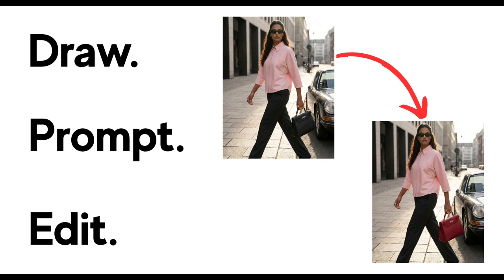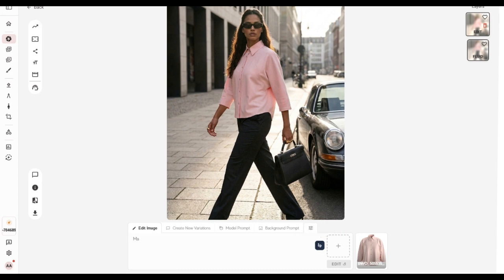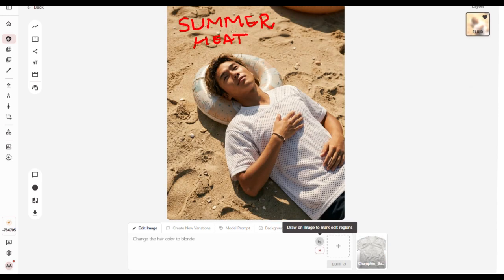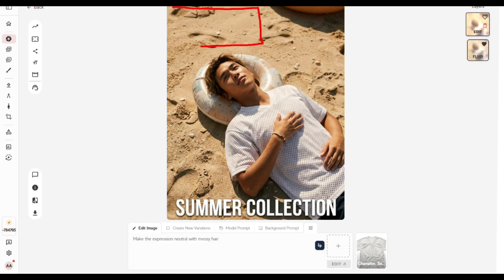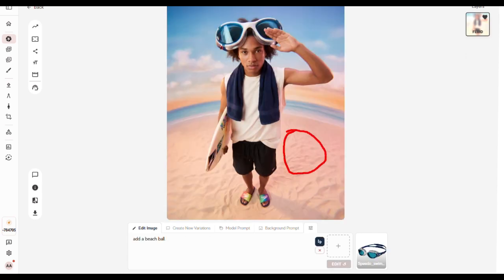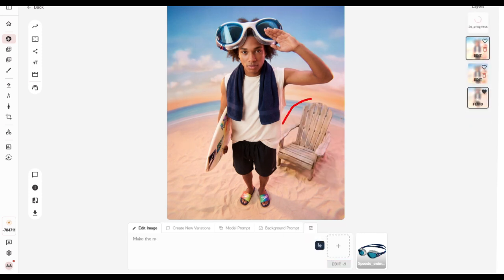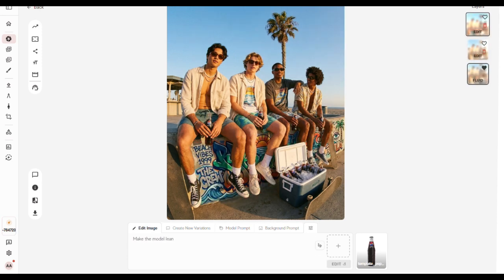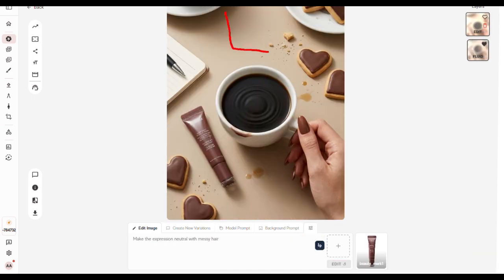Advanced Image Editing in Caimera | Caimera Demo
You want precise edits and full control over your AI images. This tutorial shows how to edit images inside Caimera with the built-in marking tool.

You will learn a simple two-step process.

• Draw over the area you want to edit
• Describe the change in your prompt

This video shows practical examples.

• Swap objects inside the image
• Add design elements like sunlight flare or graffiti
• Place products using a reference image

Each edit affects only the selected area. The rest of the image stays untouched. This gives full control over placement and design.

Perfect for designers, marketers, and brands who want faster image edits without complex tools.

Watch the full tutorial and start editing your images inside Caimera.

ABOUT CAIMERA:
AI-powered fashion photography platform helping brands create studio-quality product images without expensive photoshoots. Generate on-model photos, virtual photoshoots, and lifestyle content 80% faster at a fraction of traditional costs.

✨ Features:
- AI Fashion Models
- Virtual Photoshoots
- Background Swap
- Ghost Mannequin
- Upload & Edit